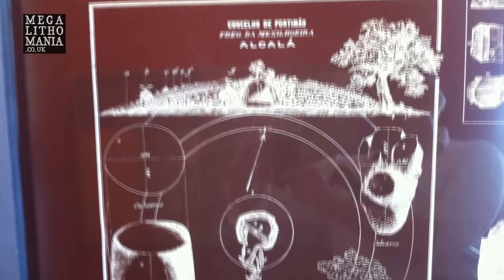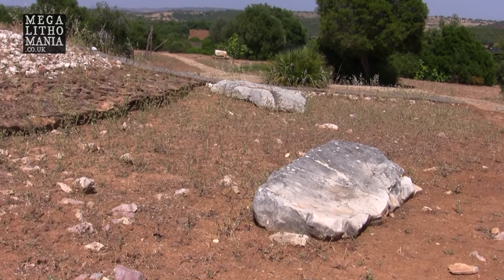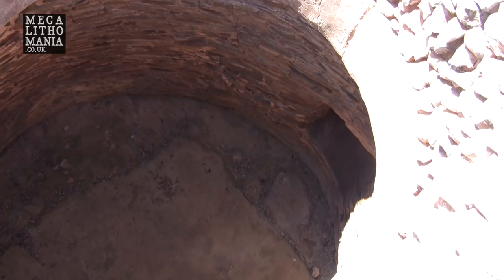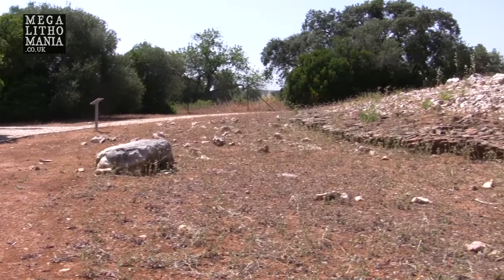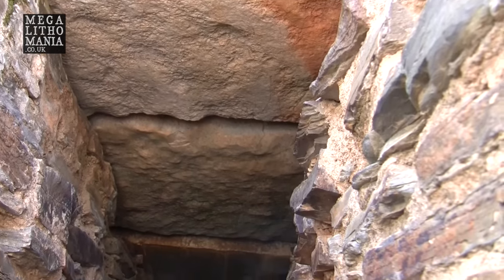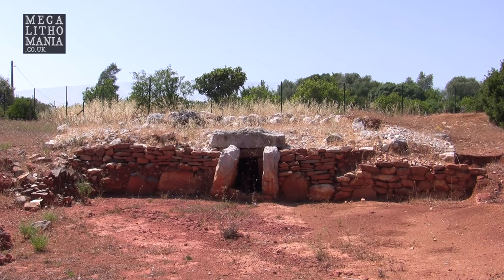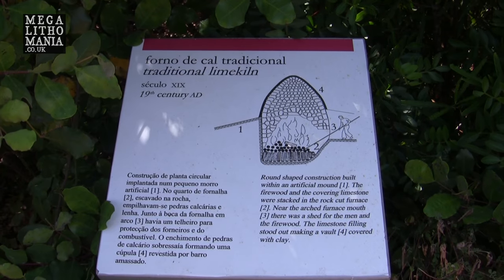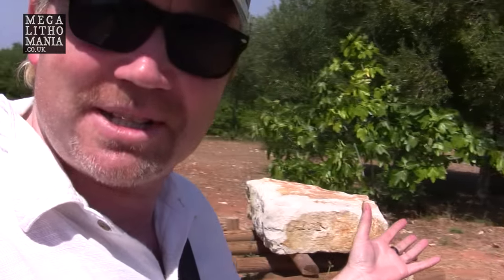Alcalar, Portugal: Megalithic Monuments of the Algarve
The site comprises a Calcolithic necropolis and the settlement was first occupied between 7,000 - 6,000 years old, located in the civil parish of Mexilhoeira Grande, municipality of Portimão. I visited there in 2013 before heading north to Evora where most of the major megalithic sites of Portugal are near. Videos on those coming soon, but if you are on Holiday in the Algarve, this is well worth a visit.

- Join Megalithomania in 2015 on tours to Gobekli Tepe in Turkey, Olmec Mexico, Stonehenge in England, plus Peru and Bolivia, with authors Andrew Collins, Brien Foerster, Hugh Newman & more. Click above for full details.

Copyright H. Newman/Megalithomania 2013/2015.